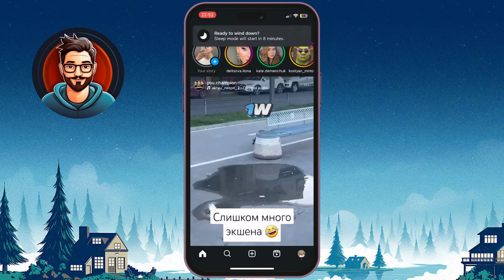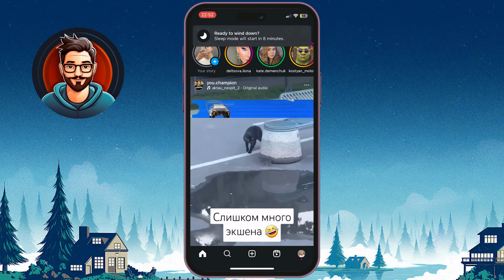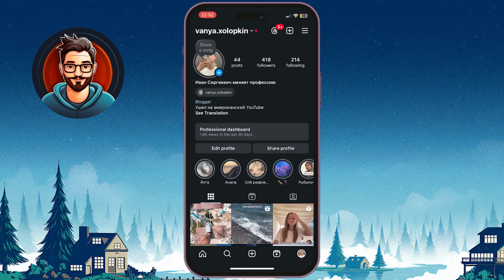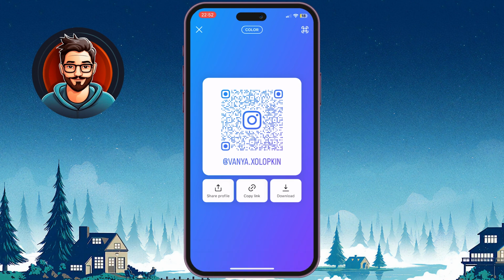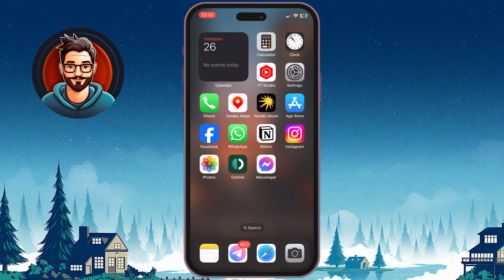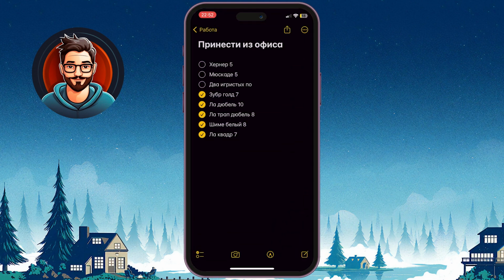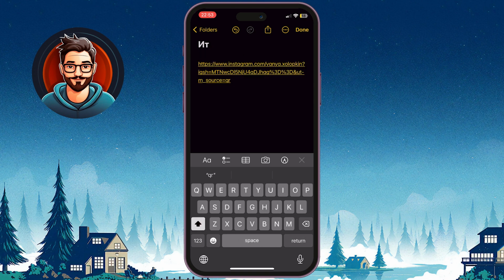How to Copy Instagram Profile Link - 2024